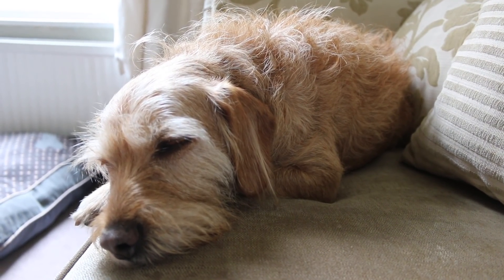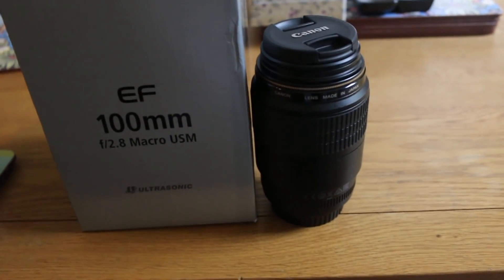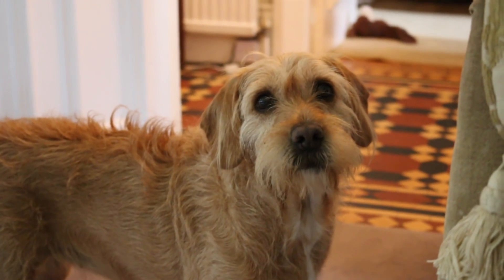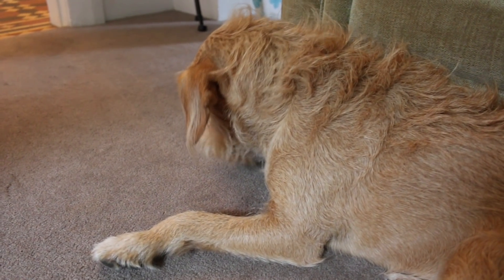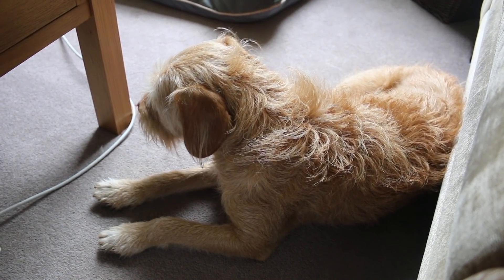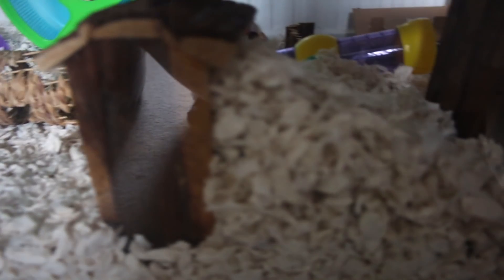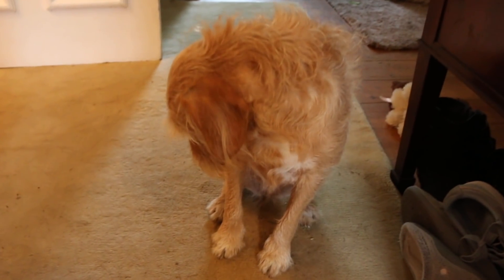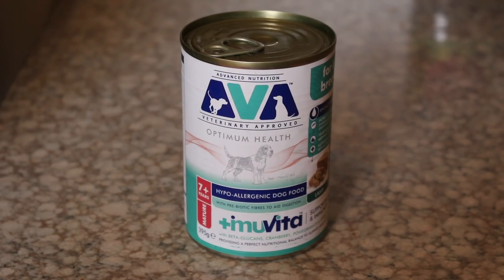NEW LENS / UPDATES! RUBY & FEEDING TIME! 🐾 VLOG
Today’s video is a bit of a vloggy one, just showing you my new camera lens, giving a couple of updates, lots of Ruby and showing you how she gets fed.  Hope you enjoy :) x